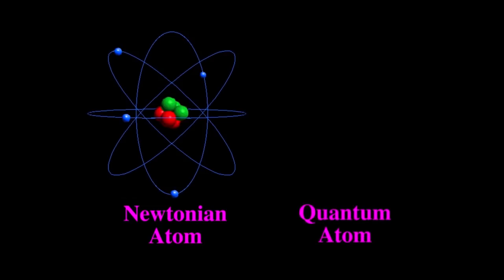Dr. Bruce Lipton - New Biology Healthcare Revolution - Quantum University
In an illustrated and animated presentation, Bruce H. Lipton, PhD, illuminates the powerful role of energy healing practices as offered in new fields of quantum biophysics and epigenetics. The coupling of vibrational energy signatures and resonance in molecular communication provide a mechanistic understanding behind the power and effectiveness of energy modalities. The described mechanisms underscore a fundamental role for entanglement, complexity, and emergence, scientific principles that collectively provide a foundation for a new vitalism.

*This presentation was part of our online event, World Summit of Integrative Medicine 2015.